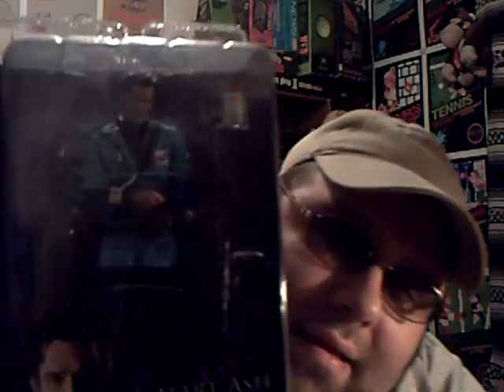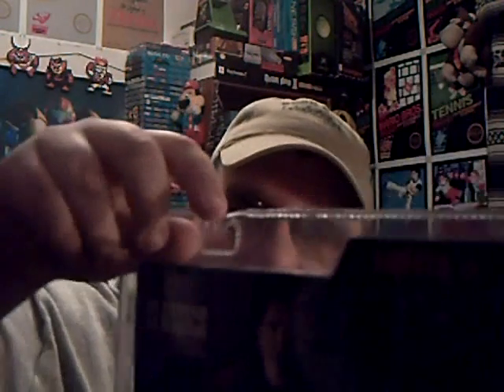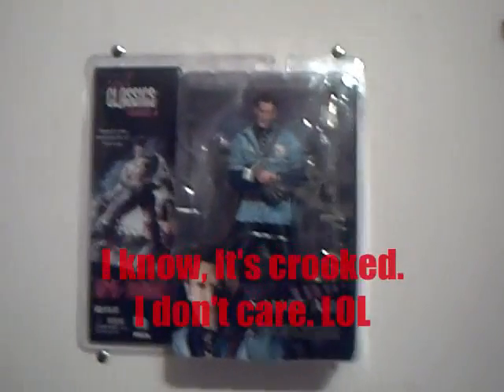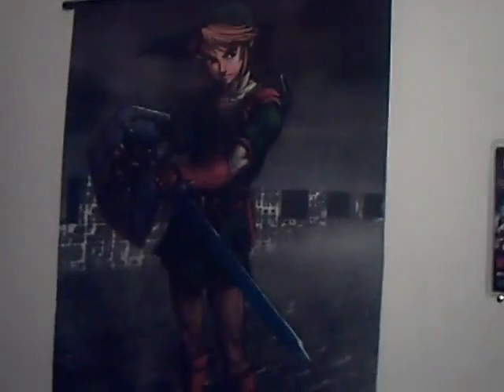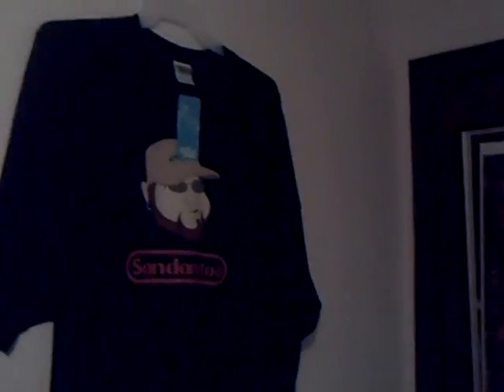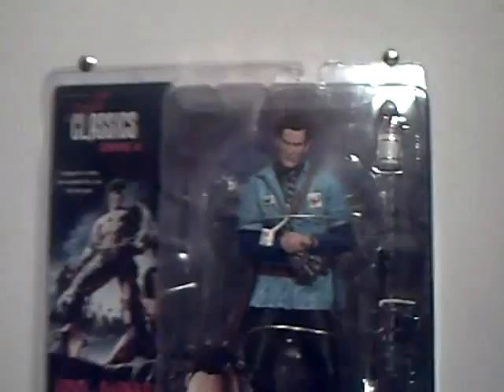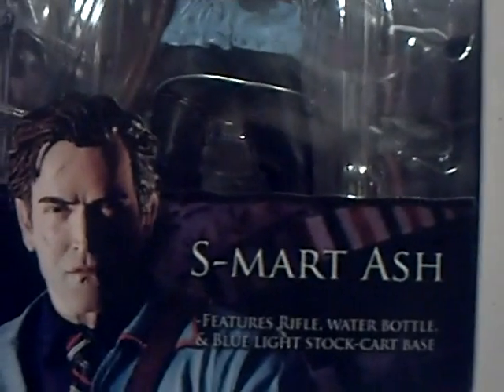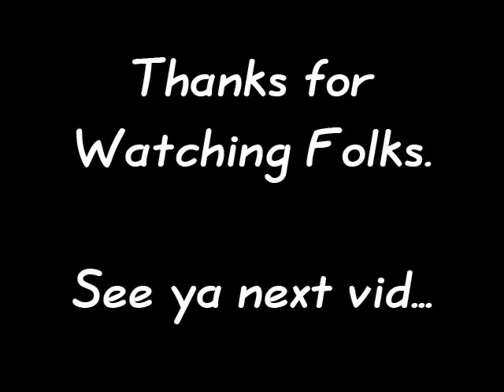My Ash is back!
Folks. Found this because of Croooow111's comment he left on the last vid. Check this one out.